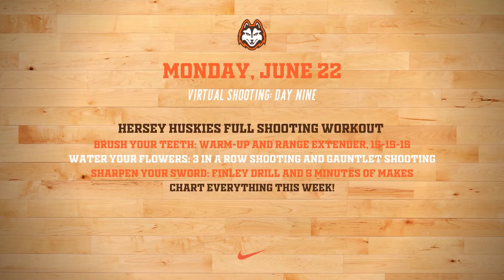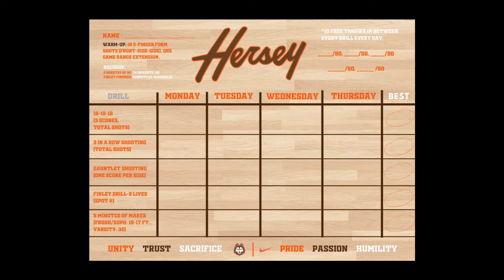Virtual Shooting (Day 9: 6/22/20)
Full Hersey Shooting Workout

Brush Your Teeth: 3-Finger Warm-Up and Range Extender, 15-15-15

Water Your Flowers: 3 in a Row Shooting, Gauntlet Shooting

Sharpen Your Sword: Finley Drill, 5 Minutes of Makes